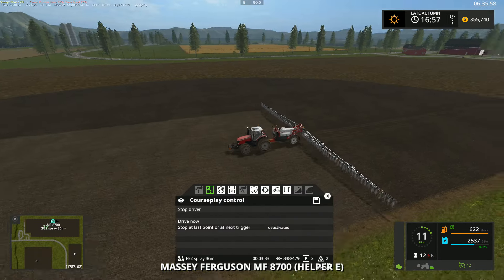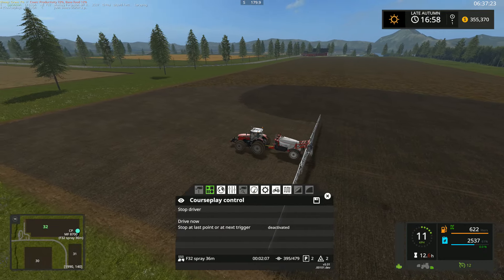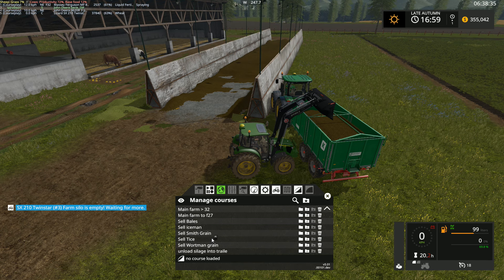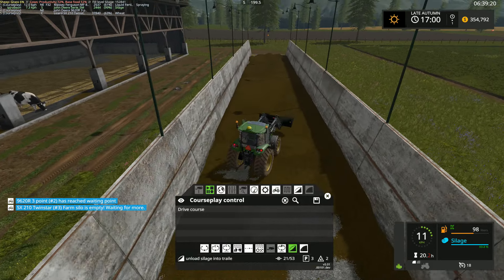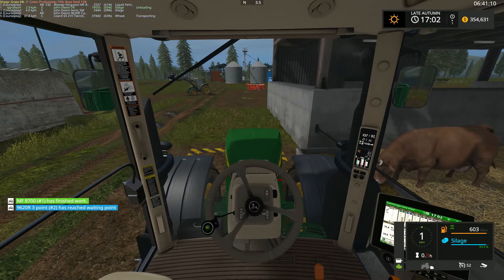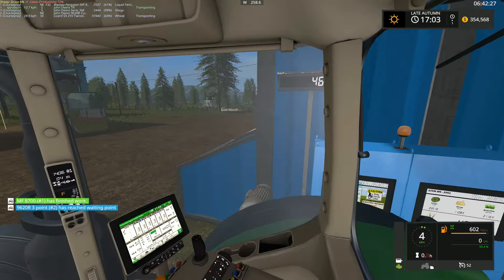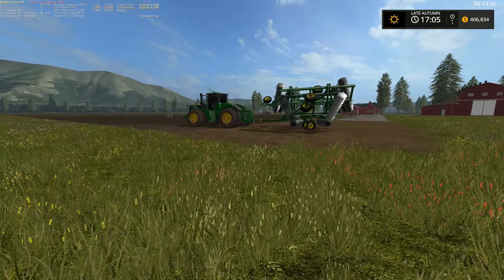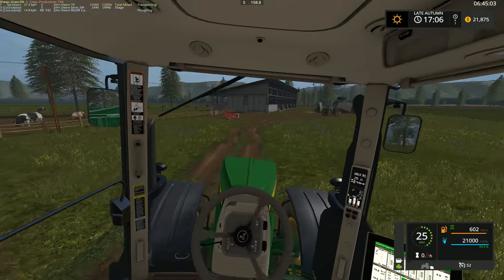Farming Simulator 17 - Small Town USA -Purchasing a field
On Small Town USA in Farming Simulator 17 we buy a new field to add to our farm.

CPU: Intel Core i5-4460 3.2GHz Quad-Core Processor
Motherboard: Asus Z97-A ATX LGA1150 Motherboard
Memory: G.Skill Ripjaws X Series 8GB (2 x 4GB) DDR3-1866
Storage: Crucial MX100 256GB 2.5″ Solid State Drive
Video Card: Asus GeForce GTX 760 2GB DirectCU II Video Card
Case: Antec P280 ATX Mid Tower Case
Power Supply: EVGA 750W 80+ Gold Certified Fully-Modular ATX Power Supply